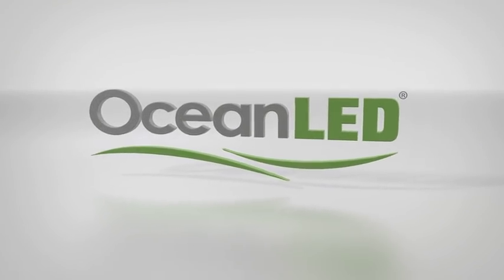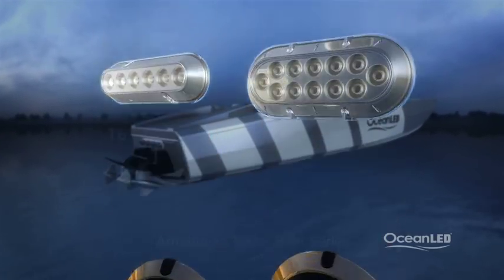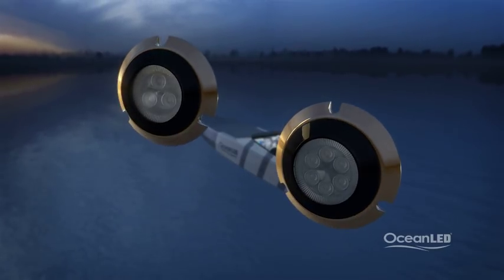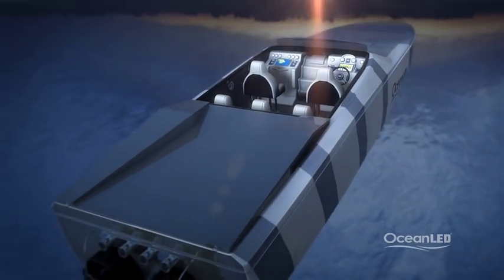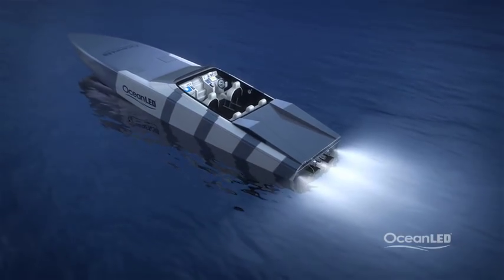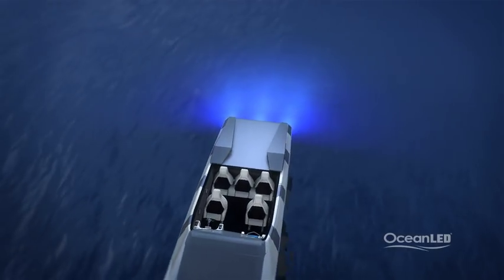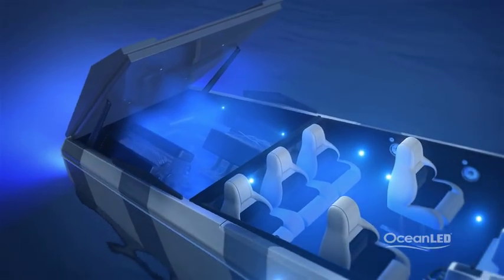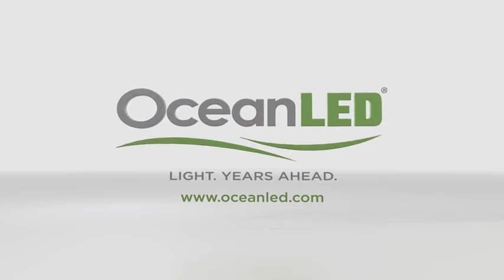OceanLED TV - "How to Light a Powerboat"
The latest in the series of 'How to Light Your Boat' videos, OceanLED gives an indepth tour of how to light a powerboat to get the best effects to impress at the dock and light your wake.

Giving examples from underwater lighting arrangements through to interior and exterior spaces, OceanLED will show you how to use their state of the art LED products to give your boat that uniqueness it deserves.